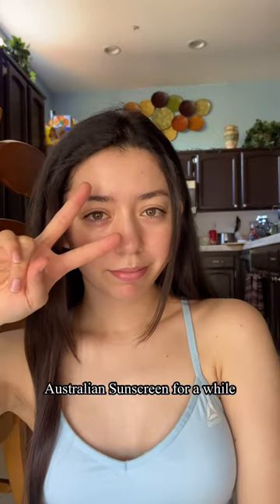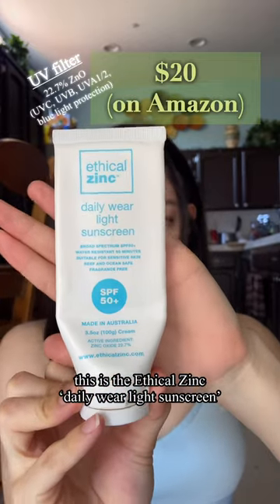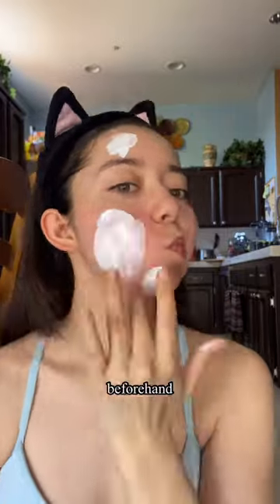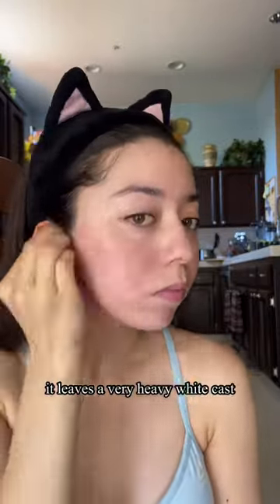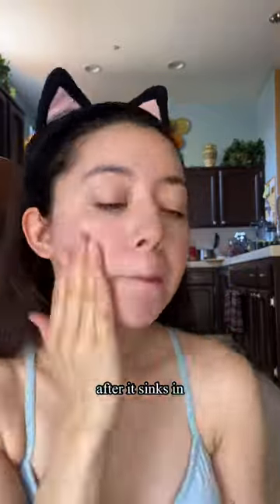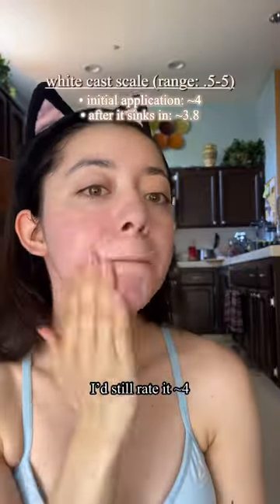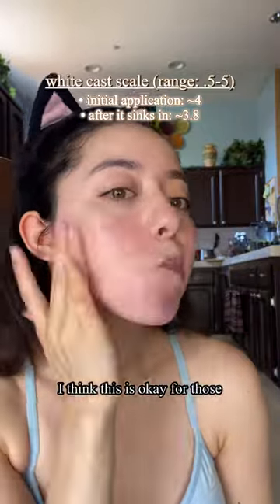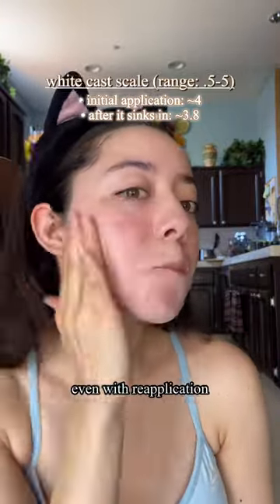Ethical Zinc // Daily Wear Light Sunscreen SPF 50+ Review